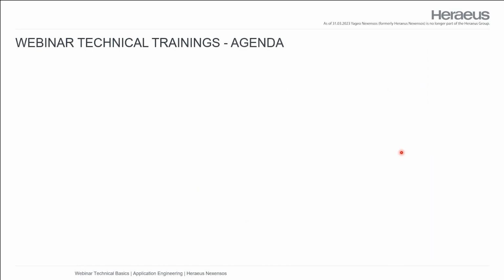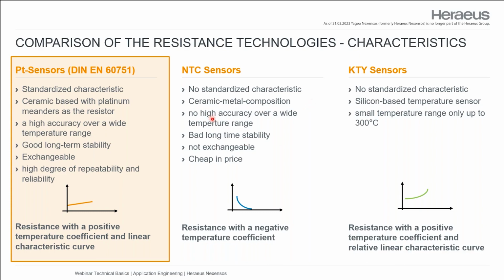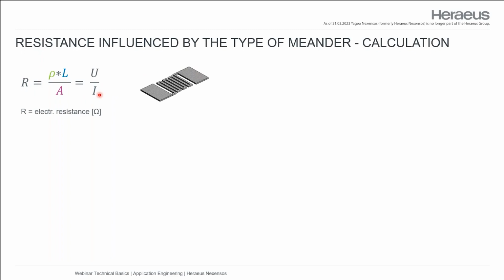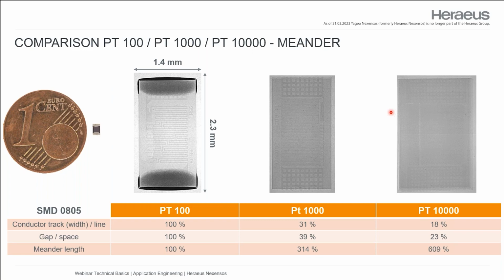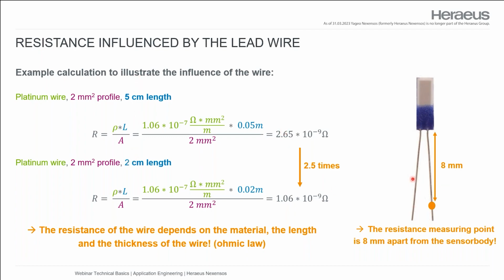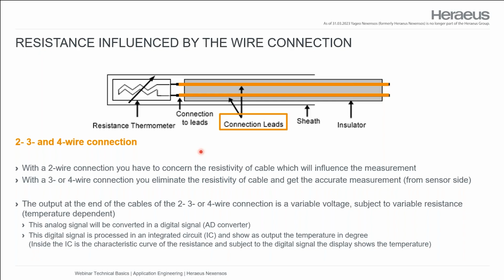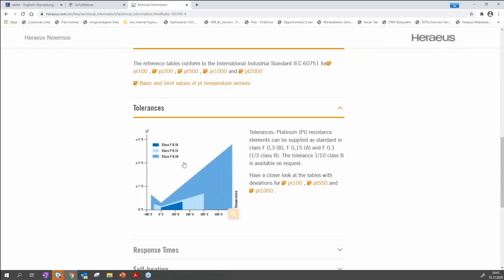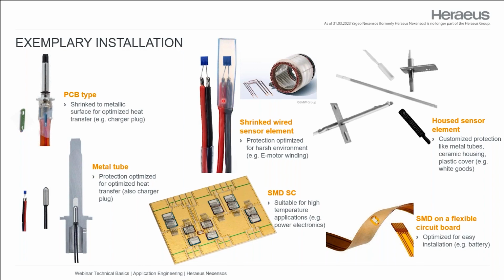Technical Training on Pt Sensors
In our webinar "technical training Pt Sensors" we want to address and answer the following questions:
How does the resistive sensor work?
How to influence the resistance and the accuracy of the sensor?
Comparison of technologies and sensor types.